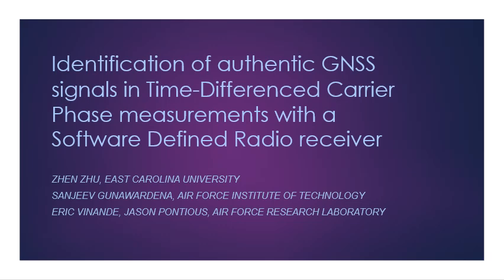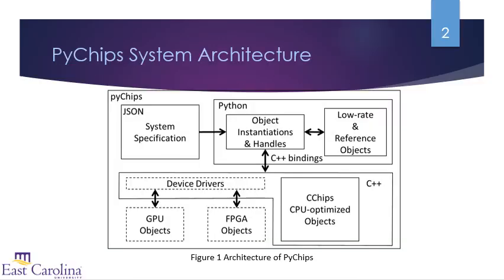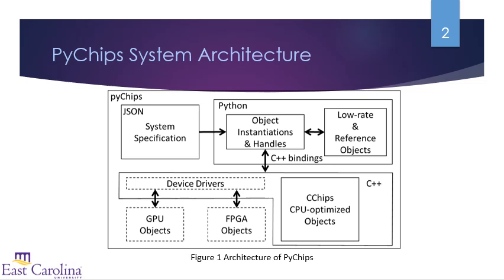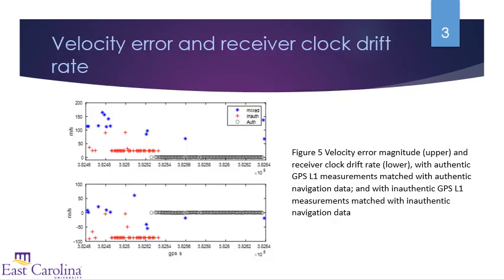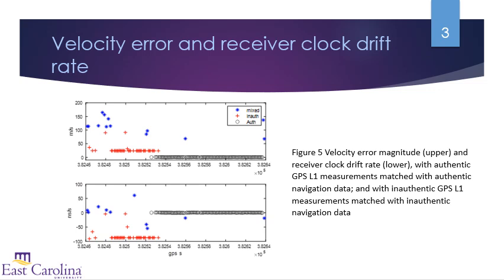Identification of Authentic GNSS Signals in TDCP Measurements with a SDR Receiver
The time-differenced carrier phase can be computed from measurements recorded by a multi-global navigation satellite system software-defined radio receiver such as PyChips, from which the user displacement and receiver clock drift can be solved. PyChips is able to simultaneously track authentic and inauthentic signals in separate channels, which makes it possible to observe both types of measurements with corresponding navigation data. A random sample consensus algorithm has been introduced to assess the consistency between the measurements and data. This algorithm successfully separated authentic channels from inauthentic channels when they are broadcast simultaneously.